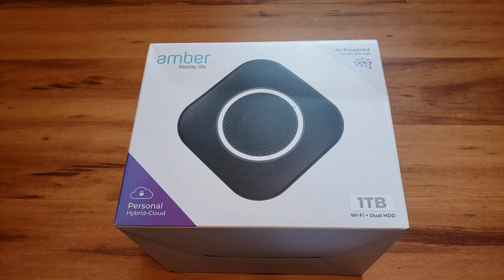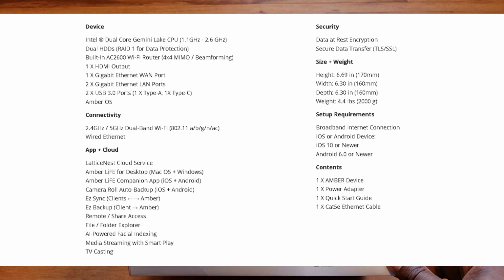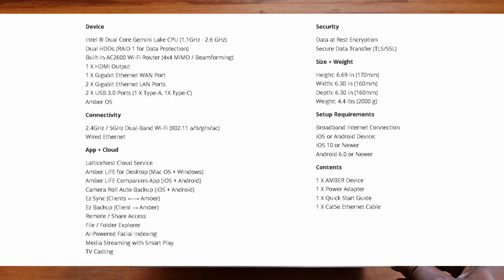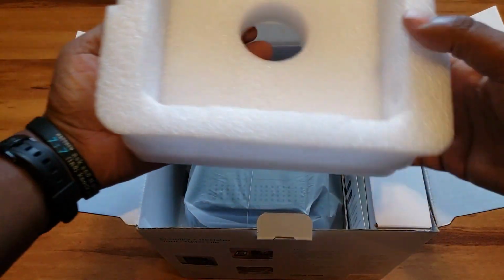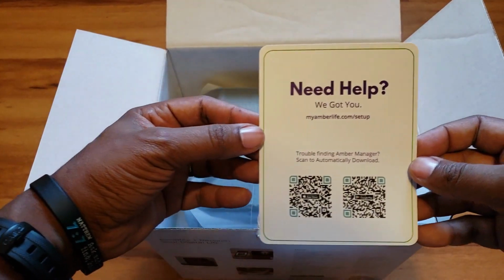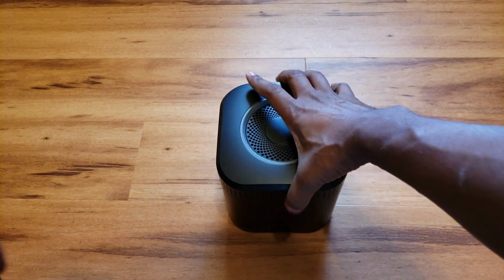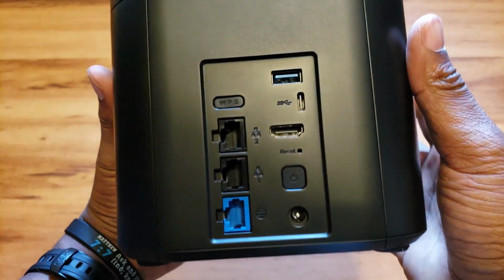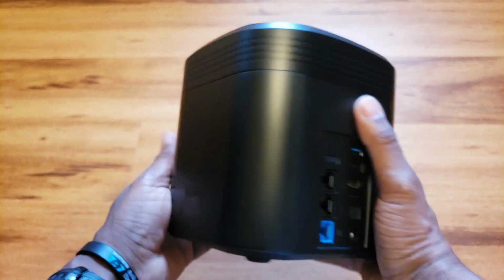Amber by LatticeWork Unboxing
Amber by LatticeWork Unboxing - Amber is the first consumer product by LatticeWork, and was developed by leading experts in cloud and data storage technologies. Founded in 2014 by Dr. Pantas Sutardja, Co-Founder & former CTO of Marvell Technology Group - a global leader in digital storage technologies, LatticeWork is uniquely positioned to be a transformational leader for edge computing data storage technology with the world's first Personal Hybrid Cloud Storage Platform.

💻 Amazon Wish List

Amazon - Samsung Galaxy S9
Amazon - Logitech Brio

Audio Gear for Video and Podcasting 🎤
Amazon - Audio Technica 2100
Amazon - Shure SM58
Amazon - Saramonic SmartRig

Hi, I'm Andrew Alliance. My channel is dedicated to interviews, tutorials, podcasts, vlogs, how-to videos and more!